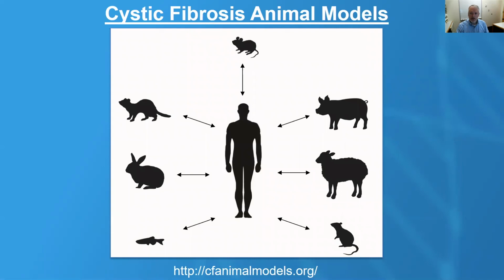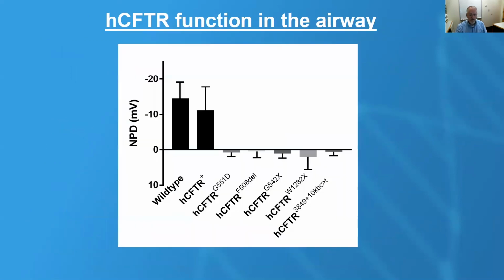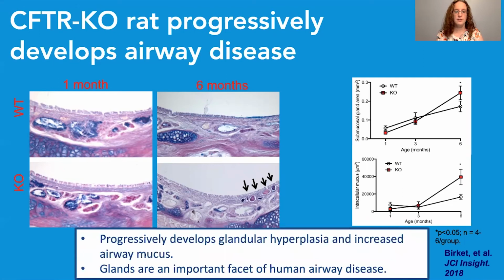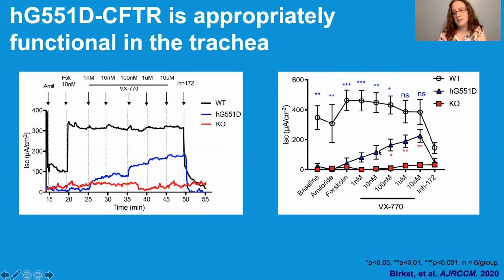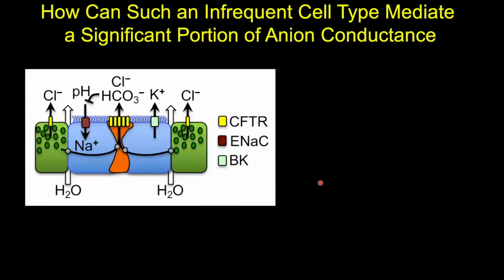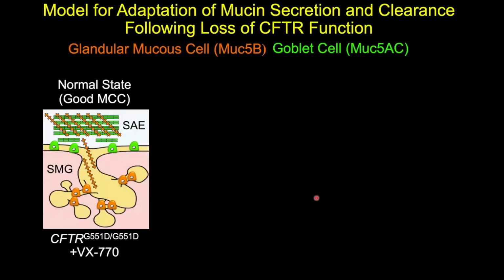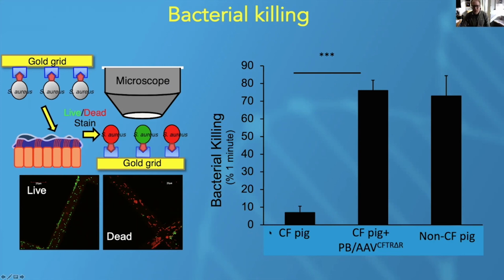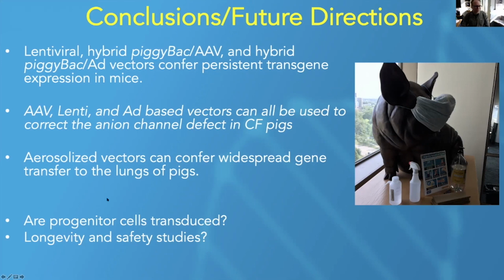NACFC 2020 | S09: CFTR-Directed Therapy Experiences in Animal Models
This symposium will provide a broad overview of available cystic fibrosis animal models with focus on specific contributions towards addressing unresolved/new challenges for CFTR-directed therapy.

Numerous CF animal models have been developed to study CF pathophysiology and, at least in theory, therapy. Ironically, the best therapies currently available for most CF patients were not developed using CF animal models (e.g. Trikafta). Do animal models still have a place in CF research? And if so, what do they have to offer?

This symposium will provide a review of the current leading CF animal models, and focus on their ability to address unresolved/new challenges for CFTR-directed therapy. Potential CF therapies span a range of agents, delivery routes, and outcome measures, so multiple models could offer different but equally useful testing platforms.

Speakers will also address current and emerging technologies that can be applied to facilitate effectiveness and improve outcome measurement.